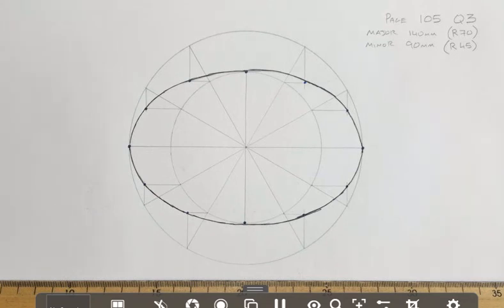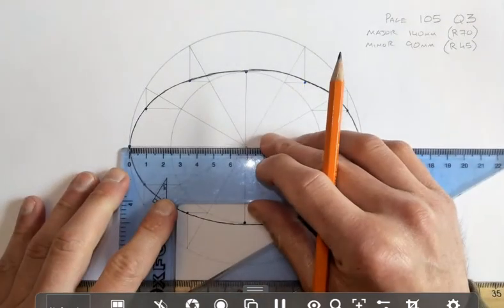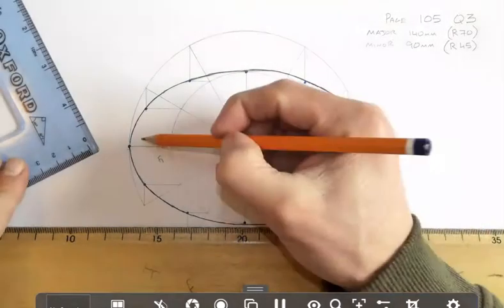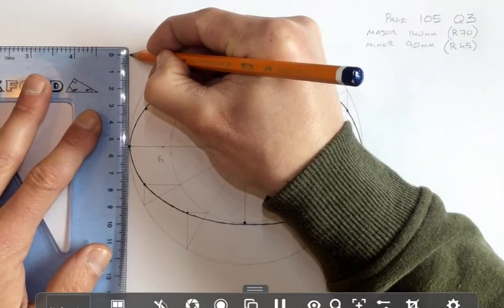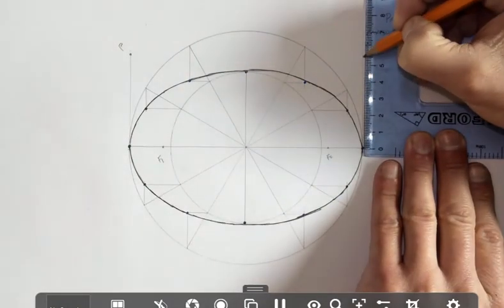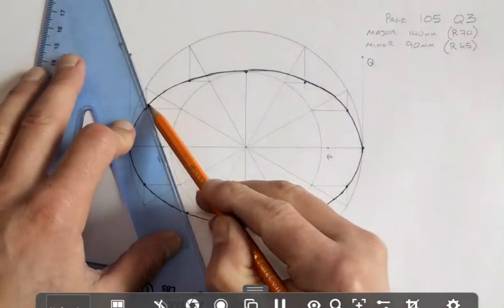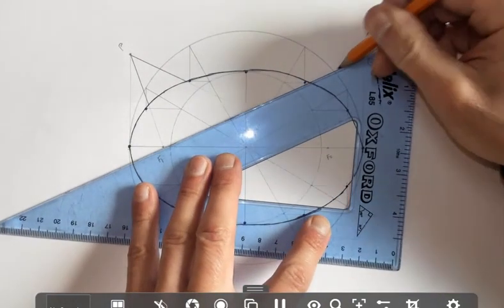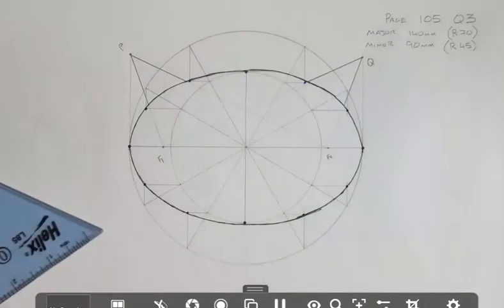PAGE 105 QUESTION 1 ELLIPSE